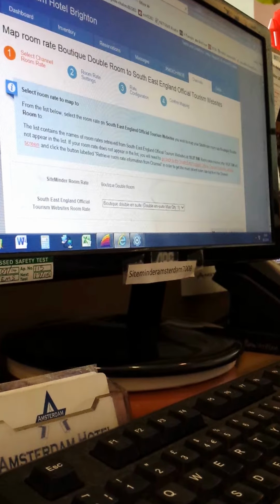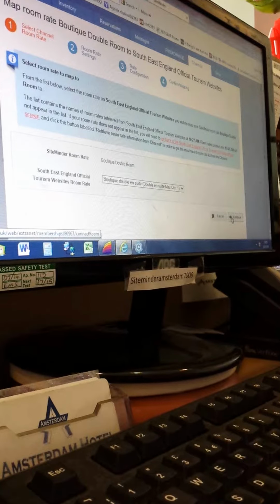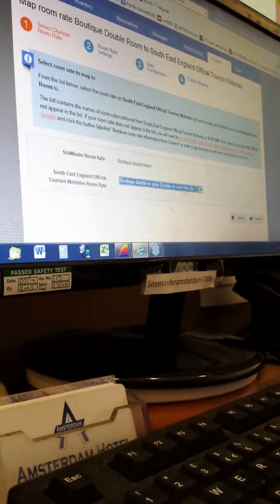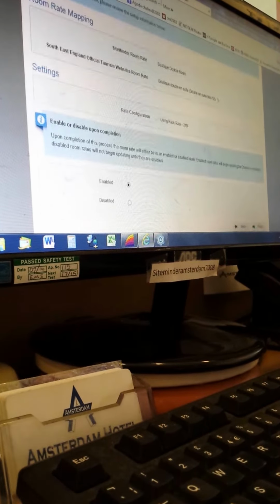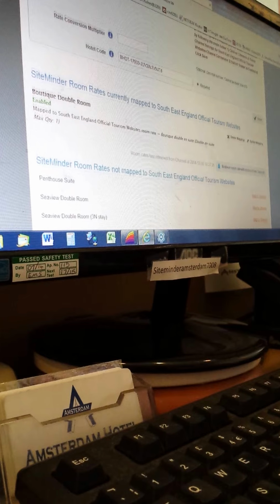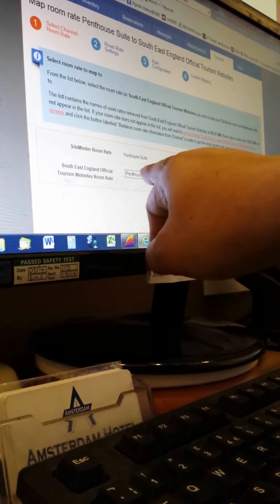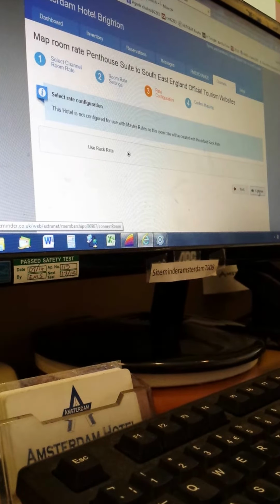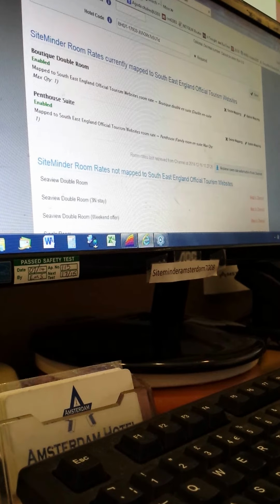How to map rooms to siteminder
siteminder-room-mapping
siteminder help center,

map rates siteminder,

booking button customer service number,

siteminder uk support,

siteminder london office,
room mapping,